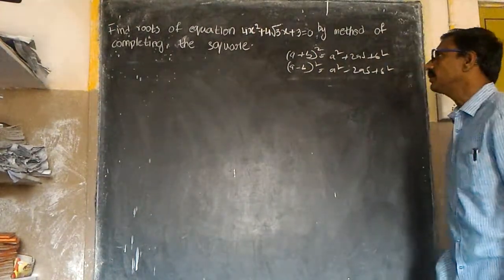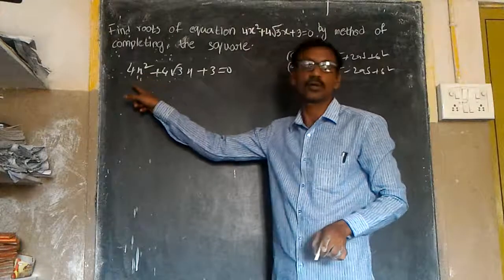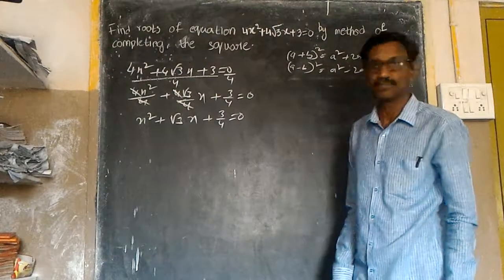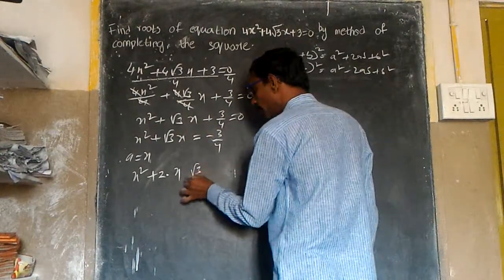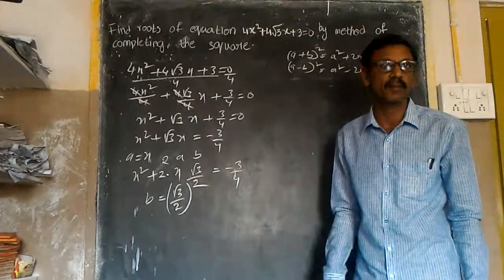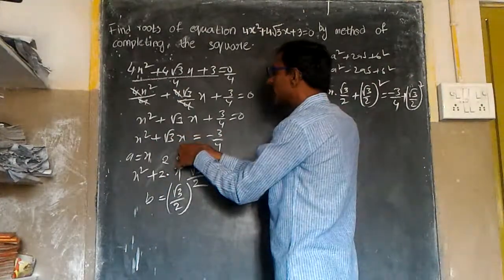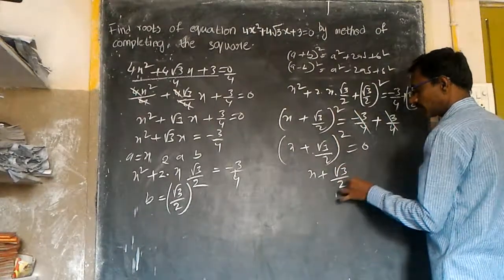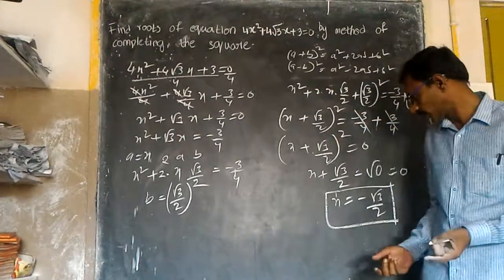Class 10 Quadratic equations completing square method EXERCISE 5.3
Class 10 Quadratic equations completing square method
 EXERCISE 5.3
Find the roots of the  quadratic equations
𝟒𝒙^𝟐+𝟒√𝟑 𝒙−𝟑
 by the method of completing the square